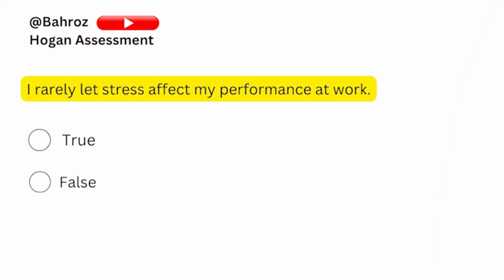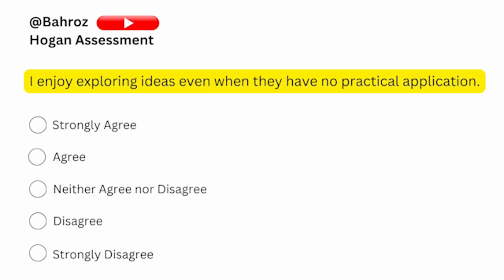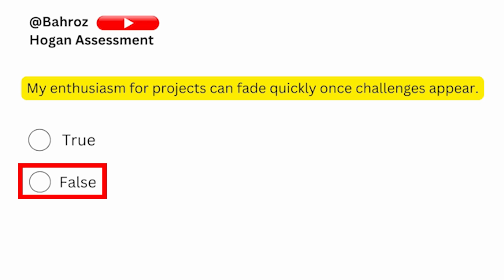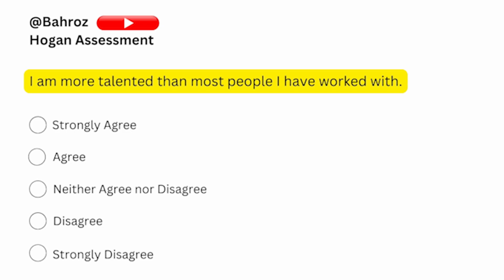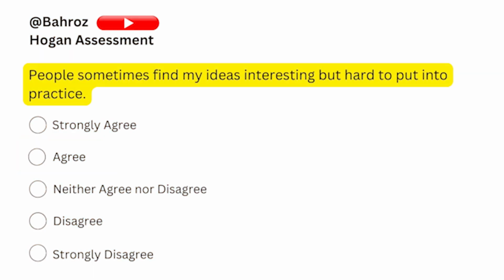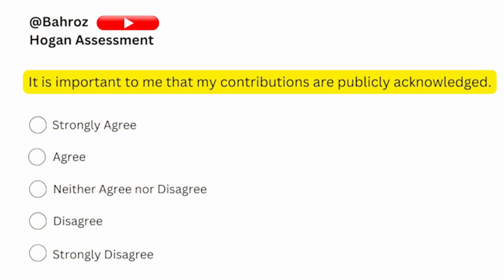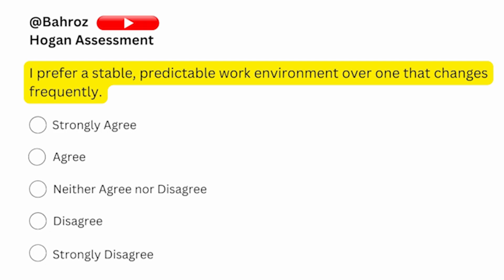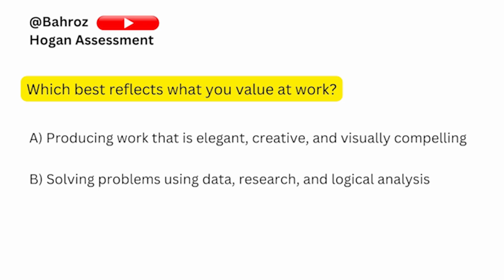Hogan Assessment | Tips & Hacks - Sample Questions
Learn to Ace "HOGAN ASSESSMENT". In this video I share all the tips, hacks and tricks that you need to know to ace the test.

This video includes a variety of sample questions, covering key areas that are tested in the assessment.

SUPPORT & CONNECT

JOBS & CAREER